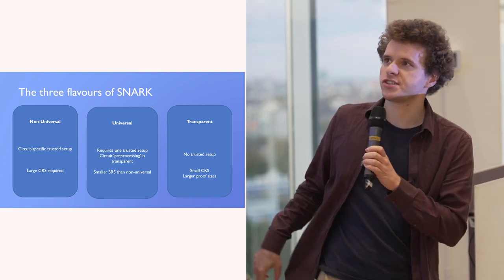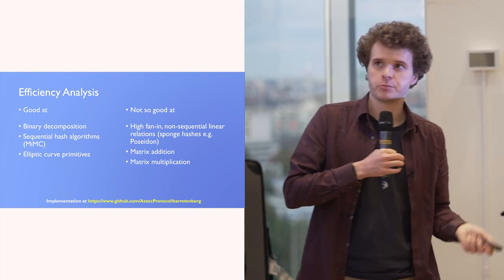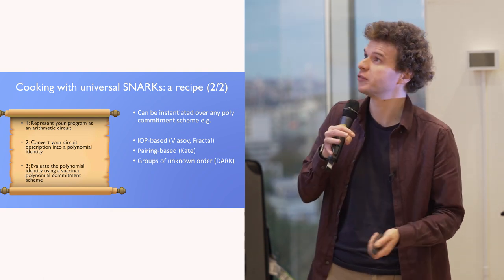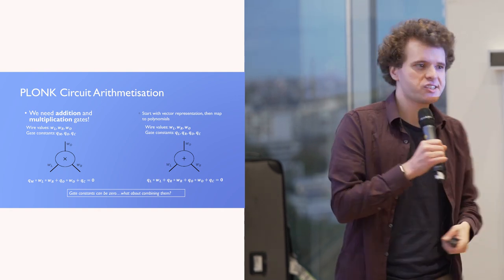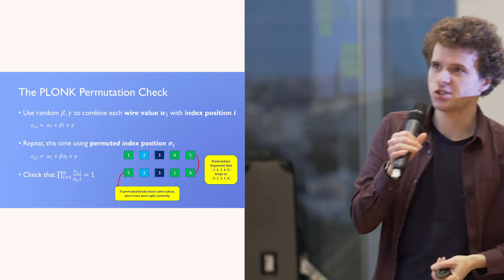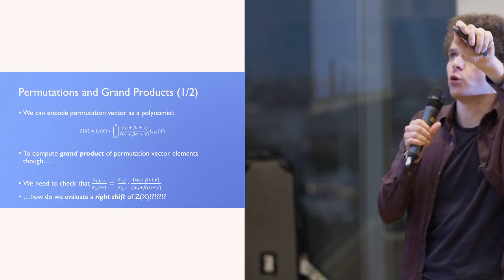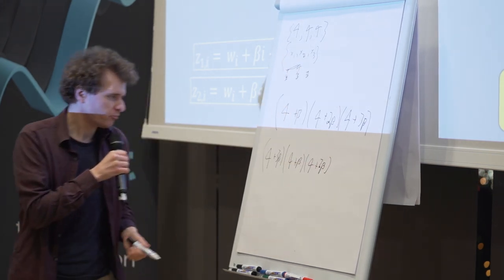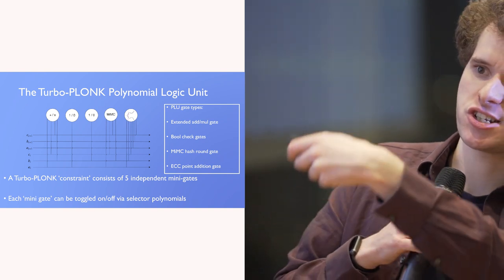PLONK: Privacy in a World of Universal SNARKs - Zac Williamson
CTO at Aztec